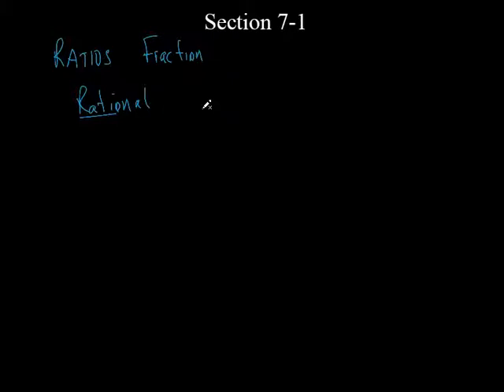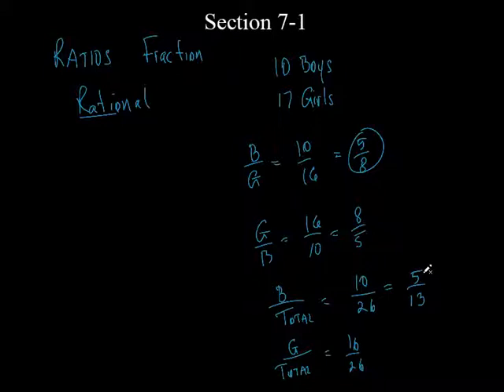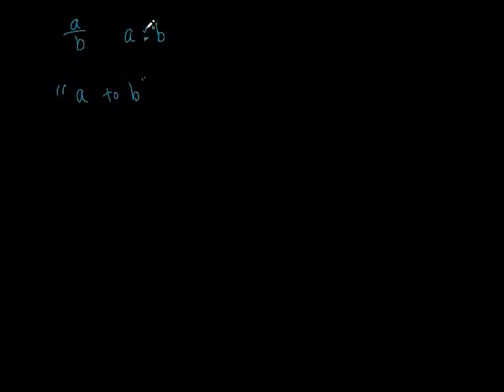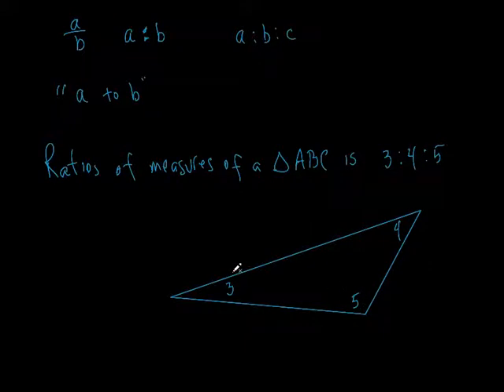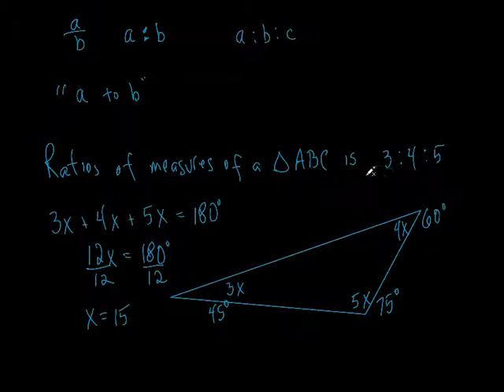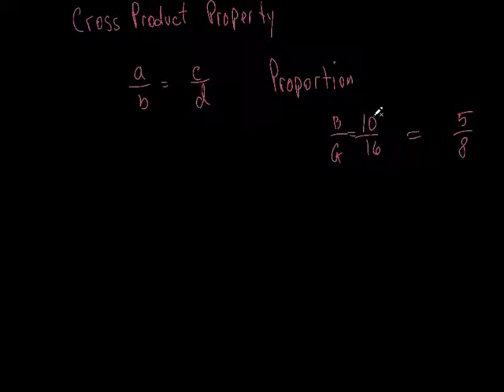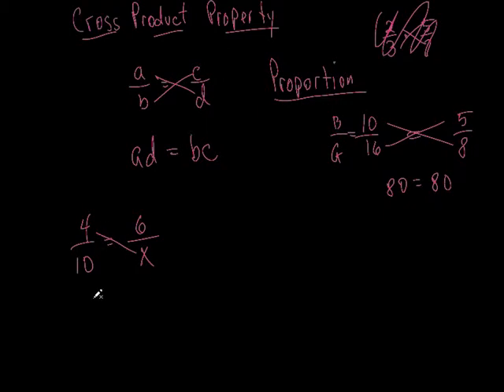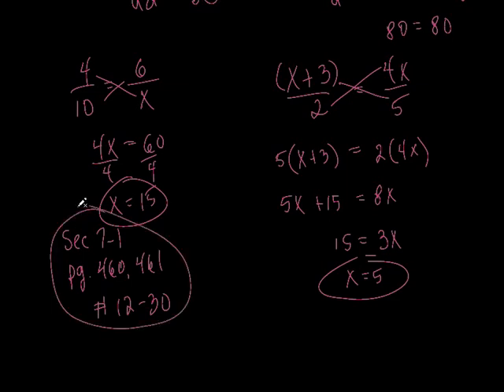1 Sec 7 1 Ratios and Proportions